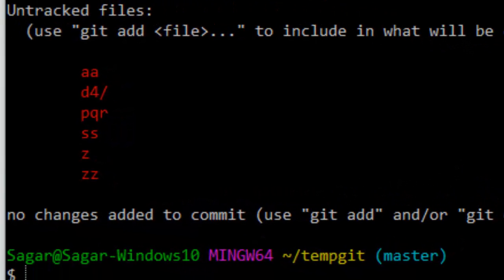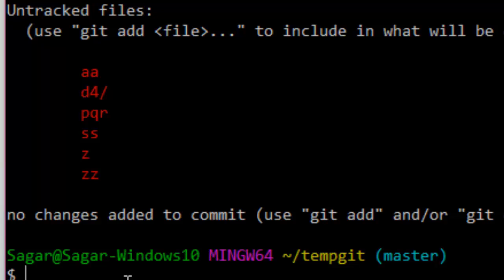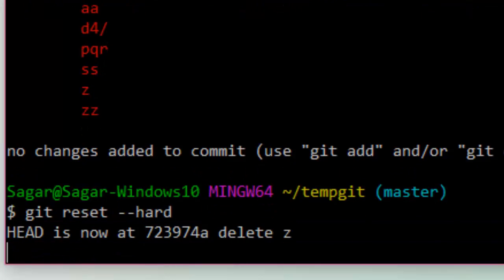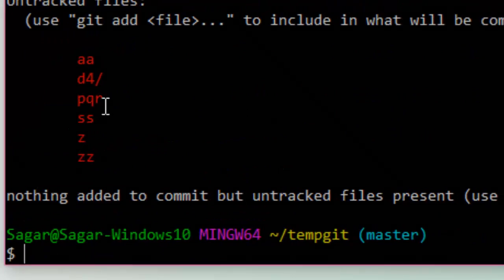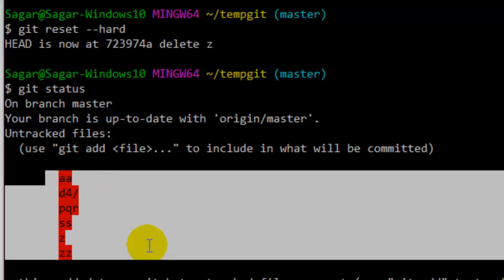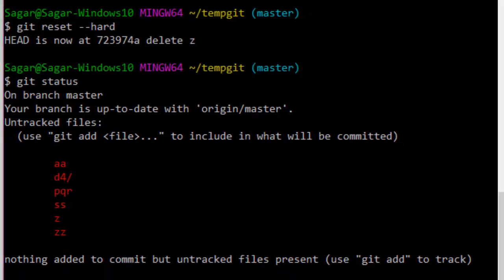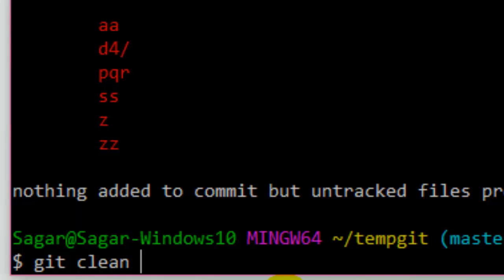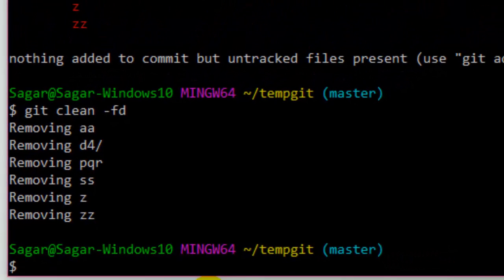How to back out changes in git